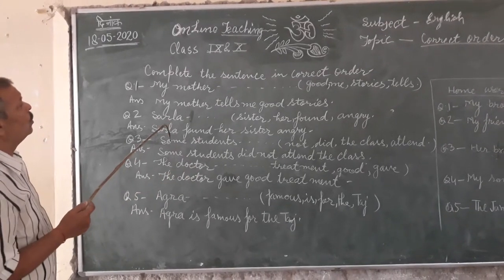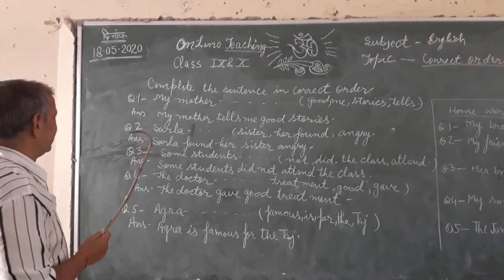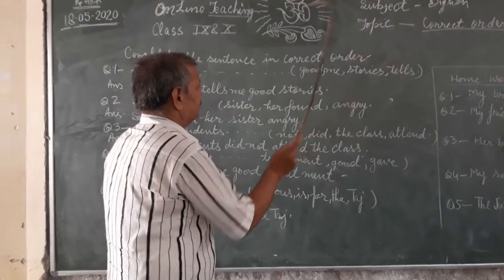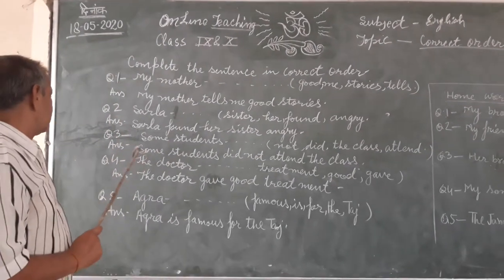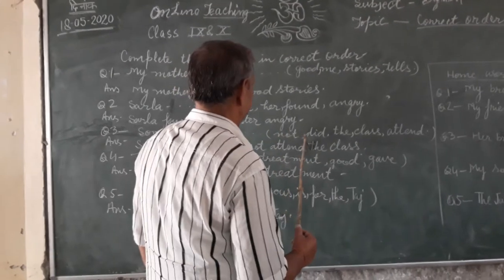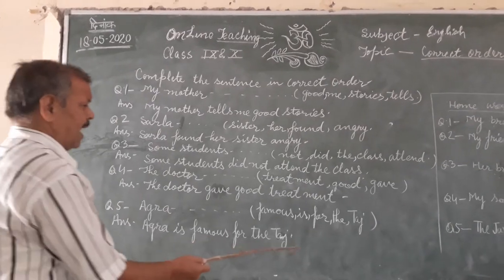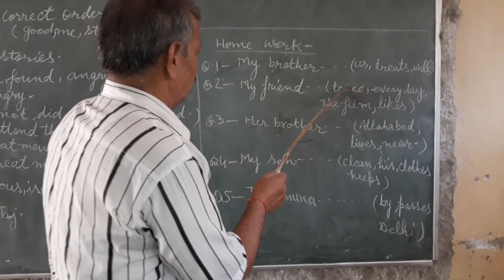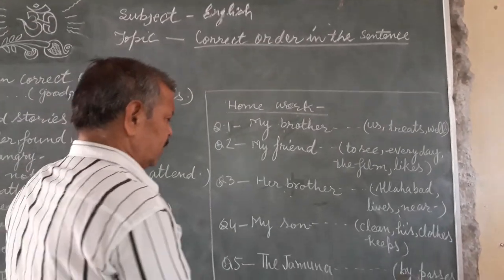19 May 2020